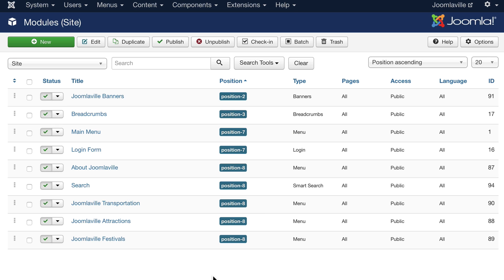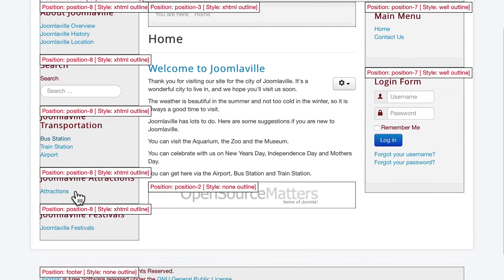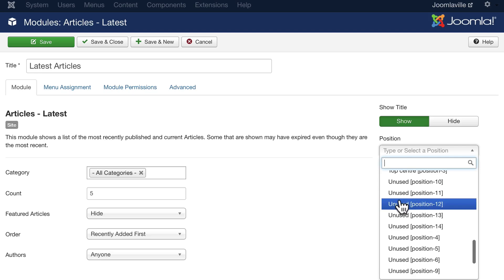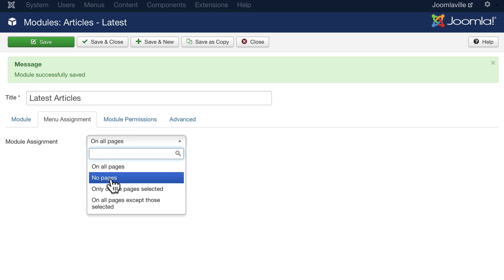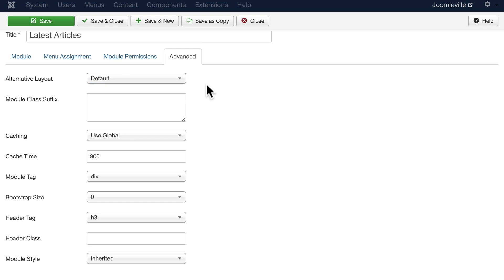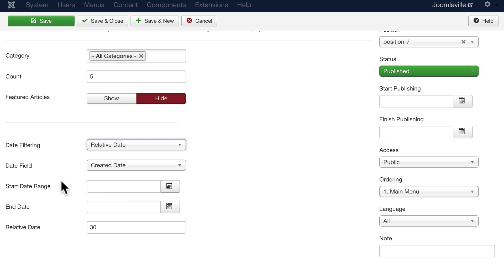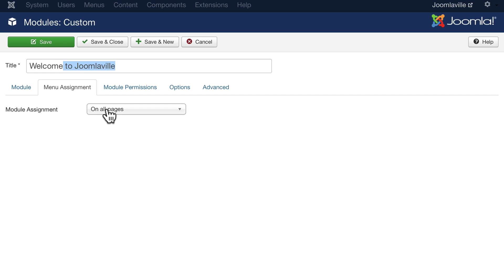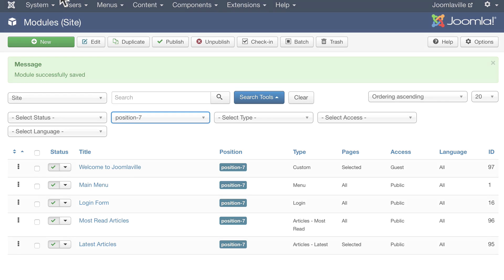Joomla Beginner Class, Lesson 28: The Joomla Module Manager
In this video, we will be going over an effective way to use the Joomla Module Manager.